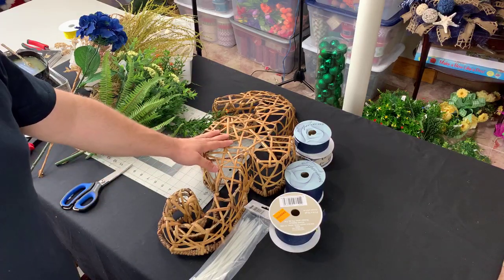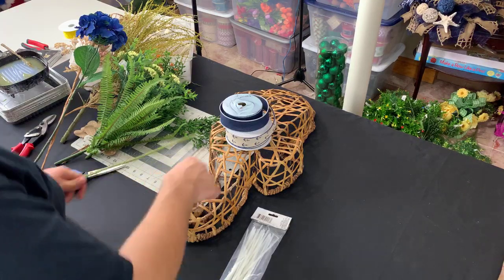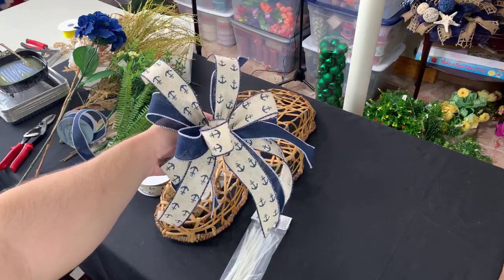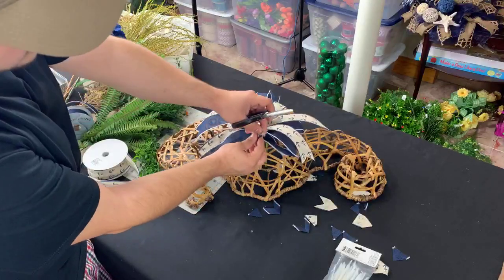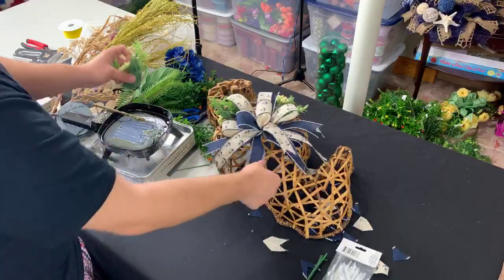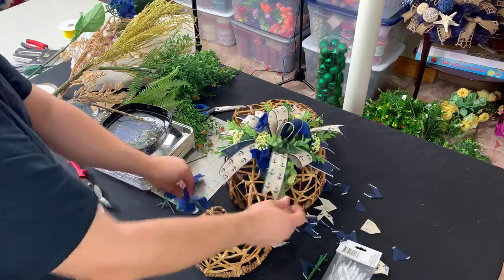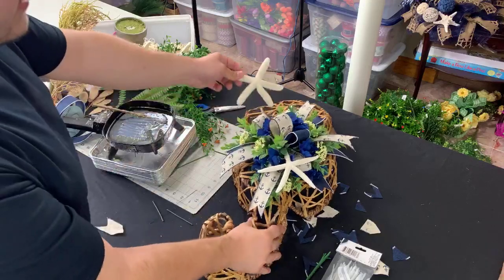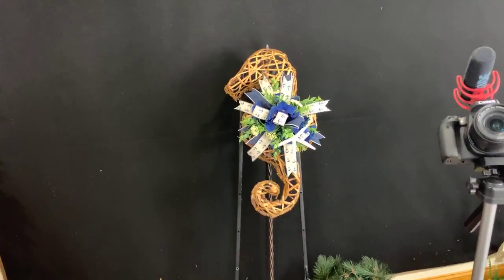How to decorate a Summer Beach Seahorse!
Facebook LIVE replay ( Unedited)